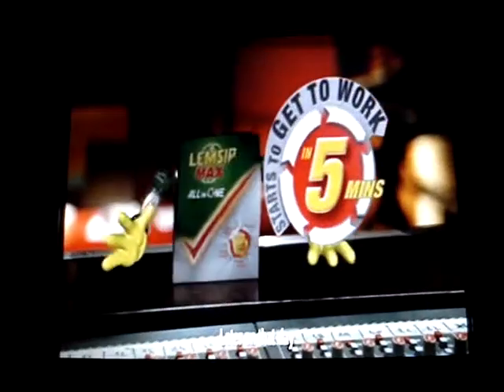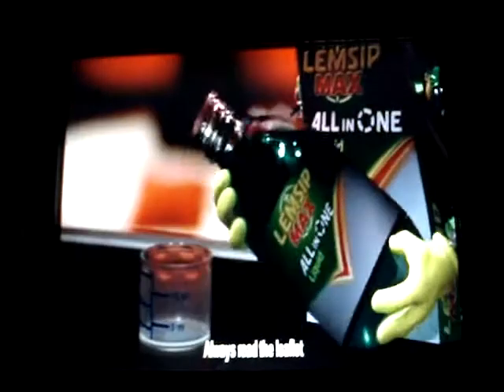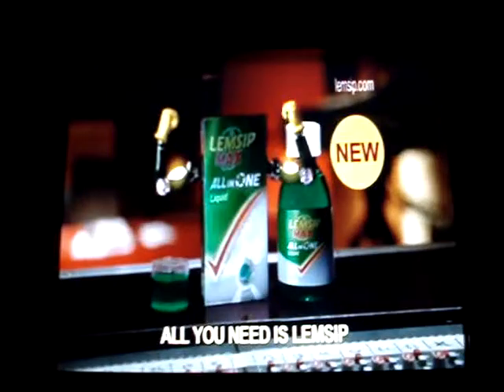Lemsip Max Advert 2008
lemsip max advert from the year 2008